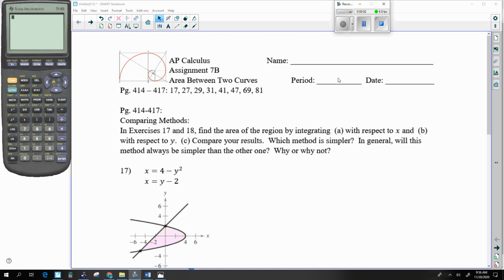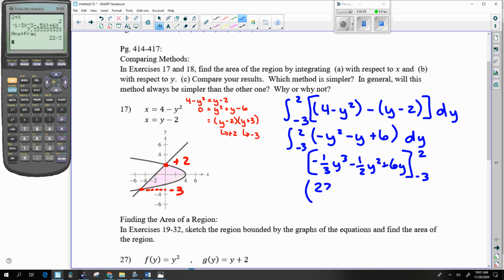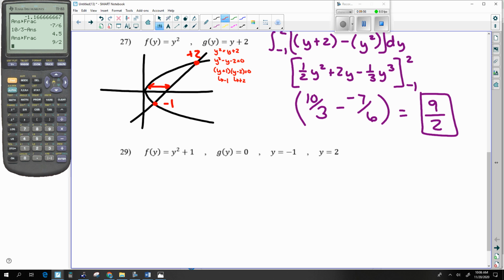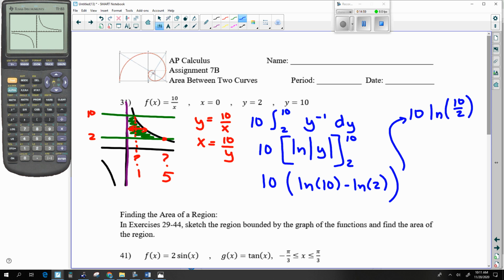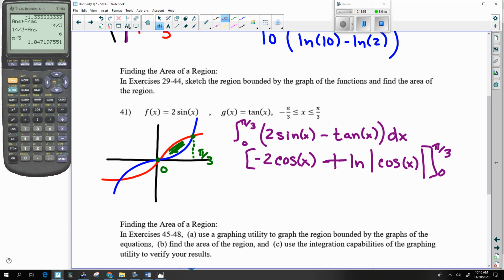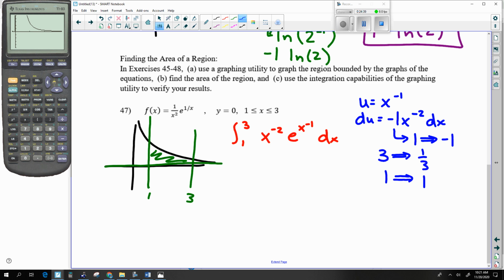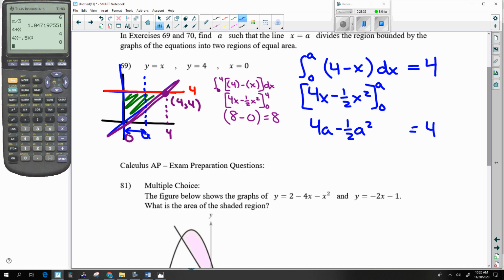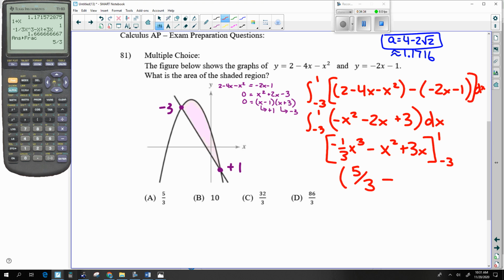Calculus - Assignment 7B